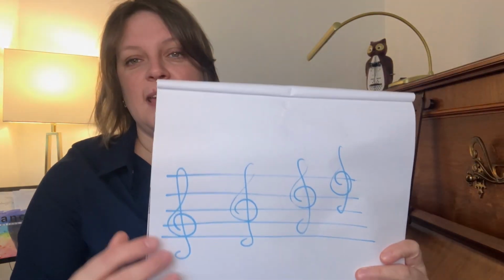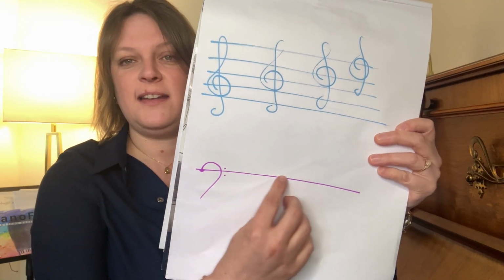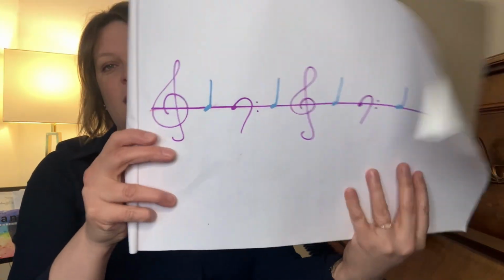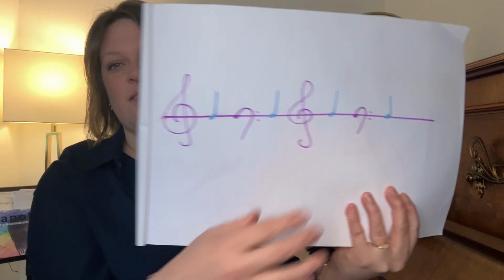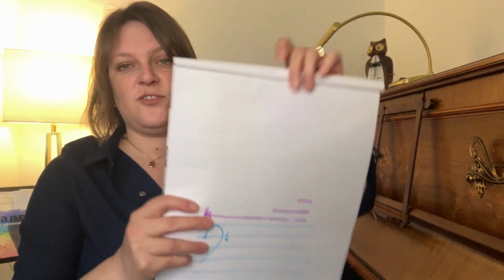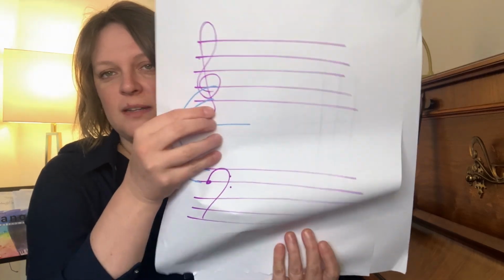Troubles with Middle C - Teaching Students to Read Music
In this video we talk about how teaching piano students to read music from a Middle C position can be problematic and solutions on how this can be more easily understood. This includes landmark notes with an understanding of the purpose of clefs.

The PianoForte Method is a wonderful way for students to learn the piano with a strong emphasis on musicianship, aural development and a rich understanding of the relationships between musical sounds.

It is available as a printed method book series in the USA and the UK. The method is also available with a Printable Membership where you can access the entire method including many resources that are not in the printed books.